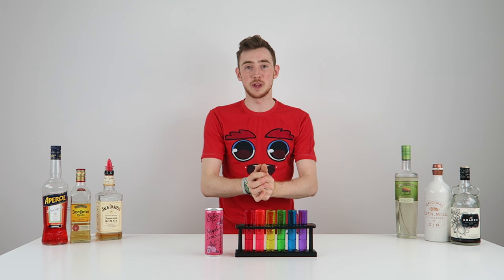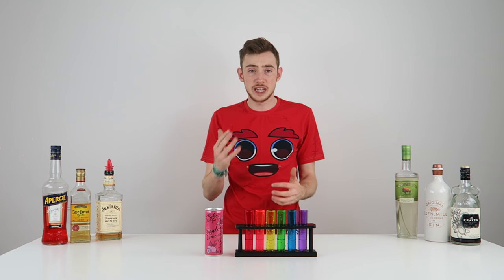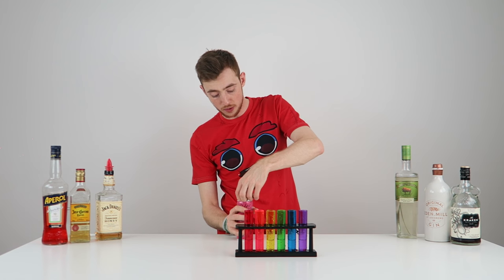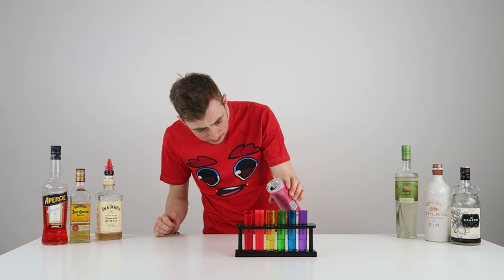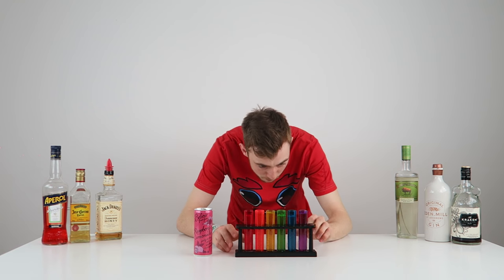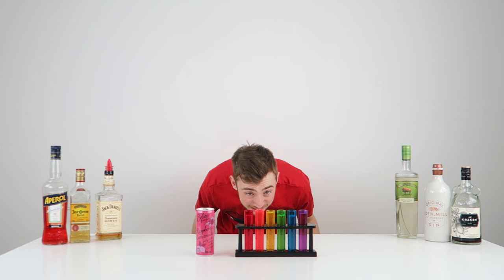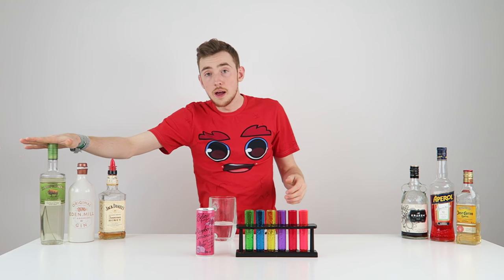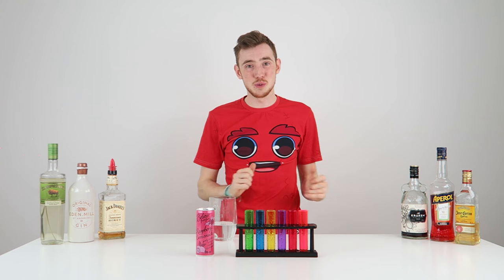TEST TUBE TUESDAY - RASPBERRY LEMONADE (FIXED AUDIO)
Day 148/366